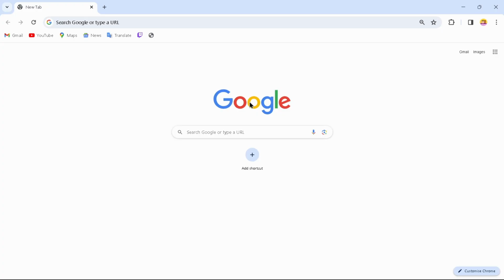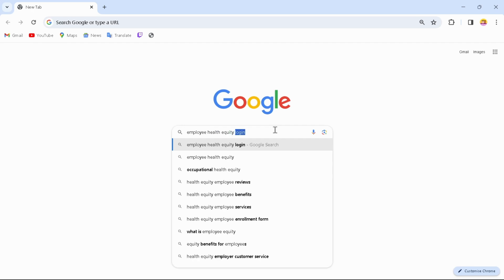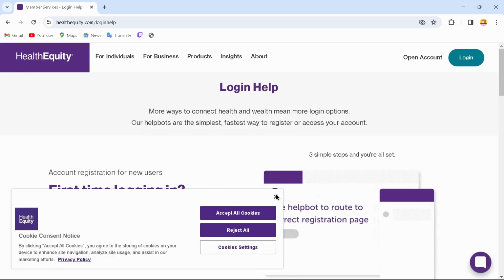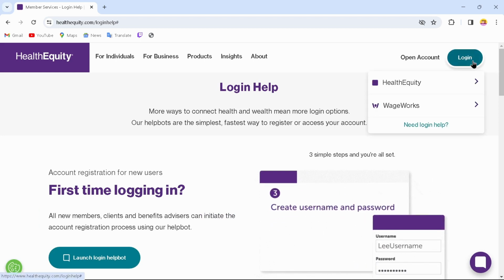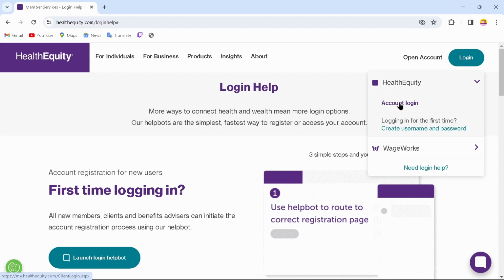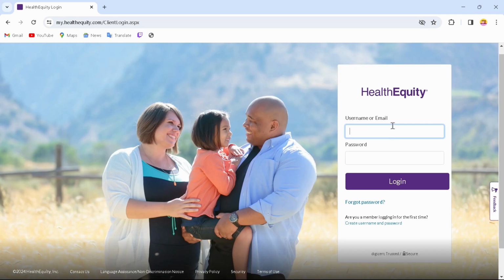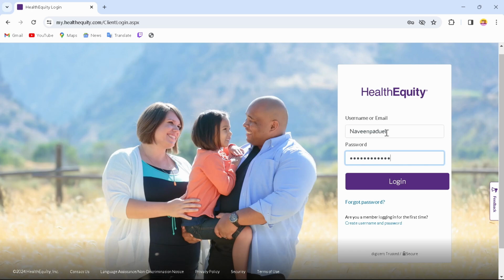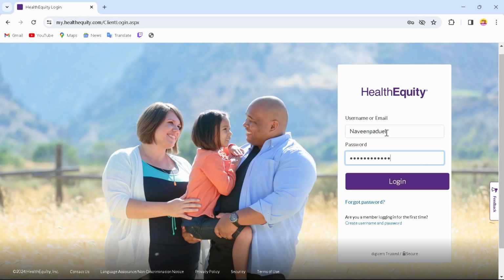How to Login to Employee Health Equity Account?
Learn, How to Login to Employee Health Equity Account
this video guides you through an easy step-by-step process to Login to Employee Health Equity Account